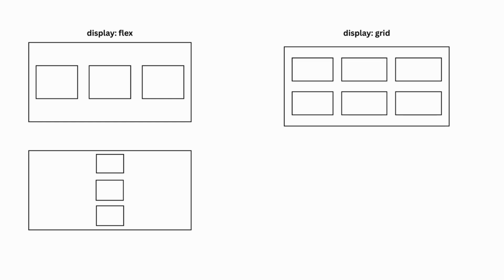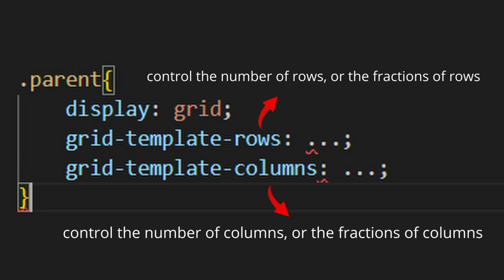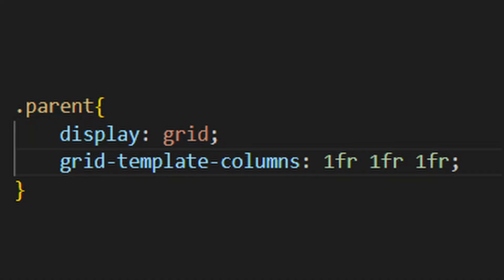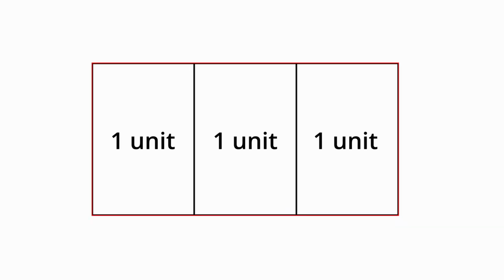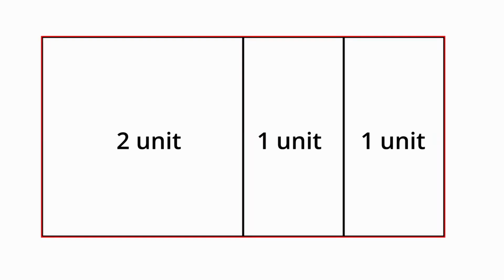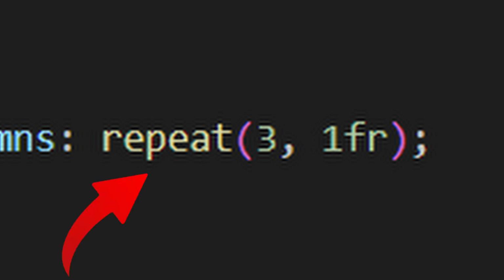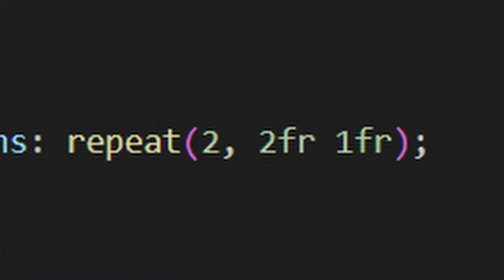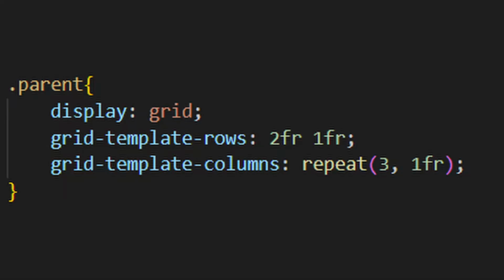Basic display: grid Explained! (better than flexbox?)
Timestamp:
0:00 Intro
0:03 Fractions
0:36 What is display: grid?
1:10 How to display: grid? (Basics)
3:47 How to display: grid? (Rows and Columns)
4:10 So ya…